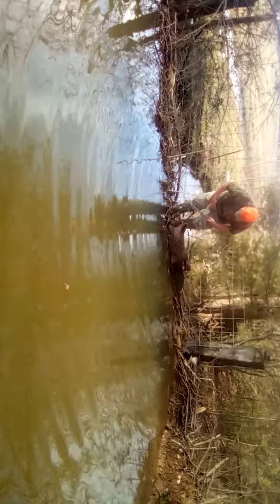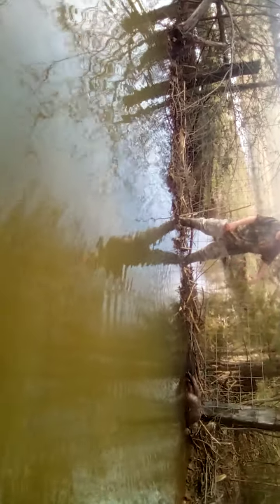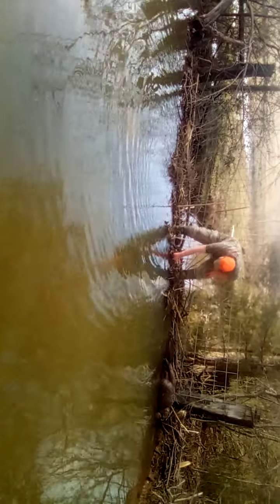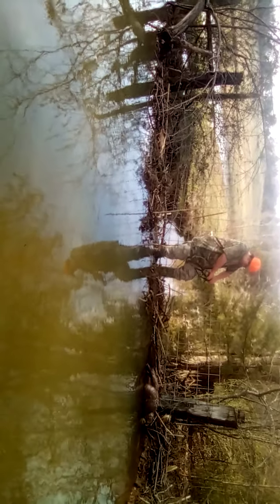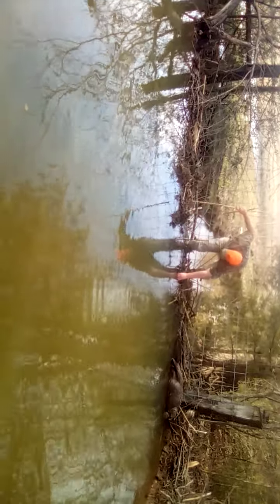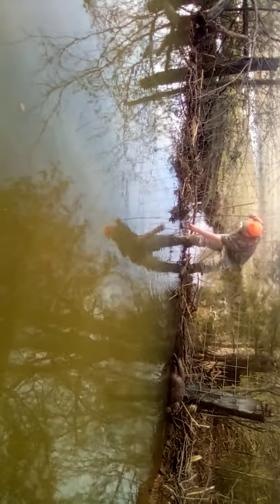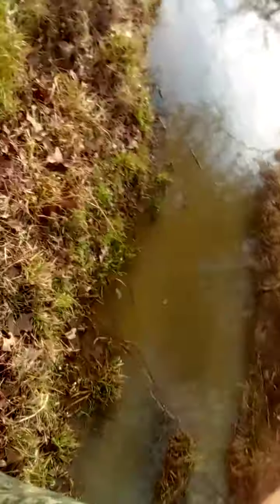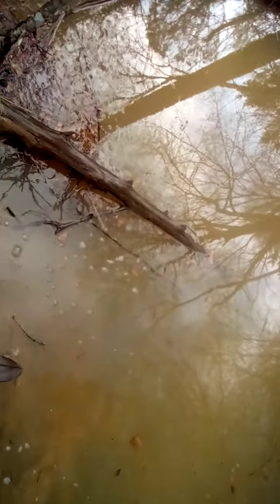beaver trapping caught my biggest beaver!!!!